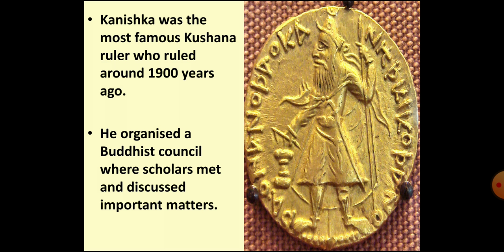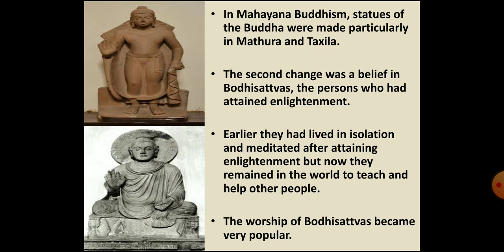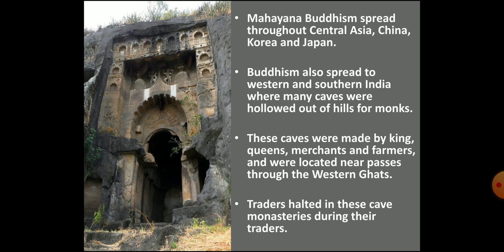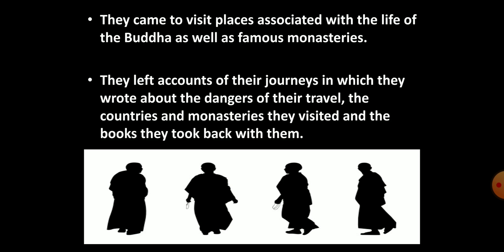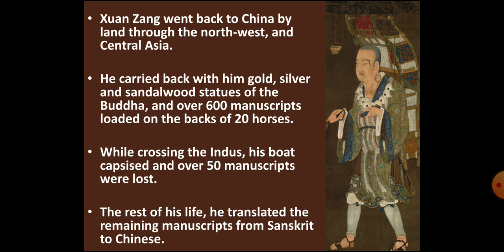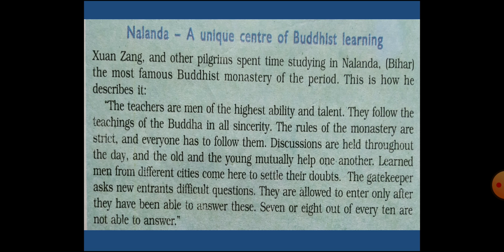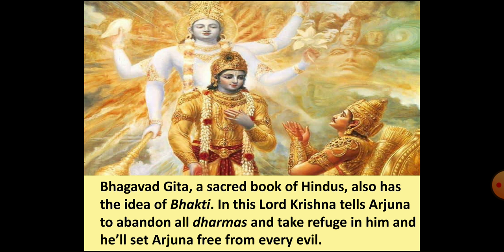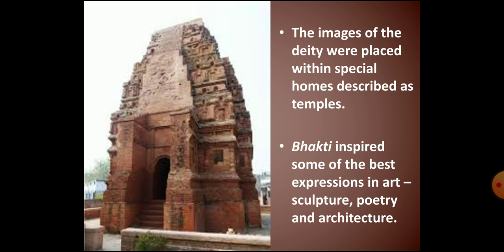Traders, Kings and Pilgrims (Part 2)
Class VI History
Chapter: Traders, Kings and Pilgrims (Part 2)